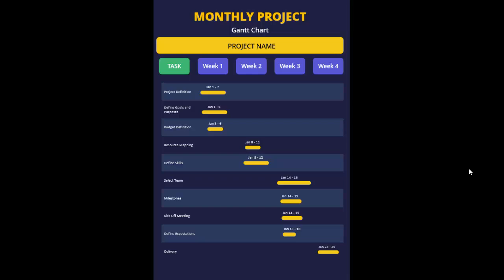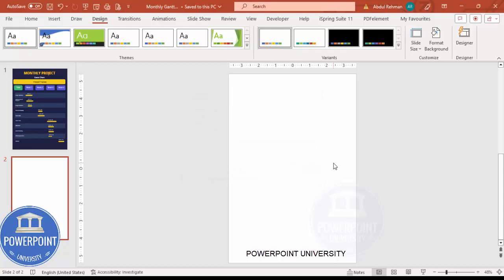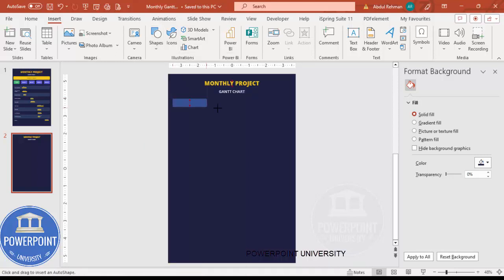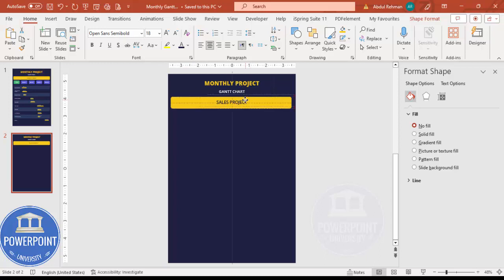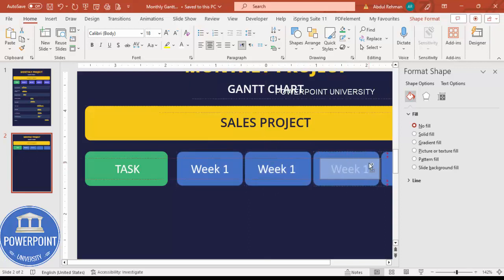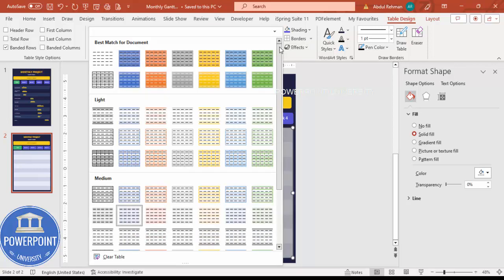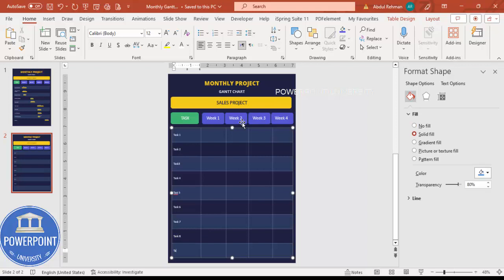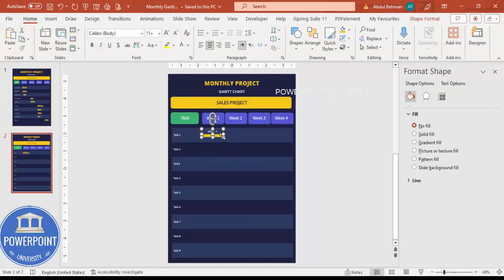Create Gantt Chart for Monthly Projects in PowerPoint | Tutorial 1017 | Free Template